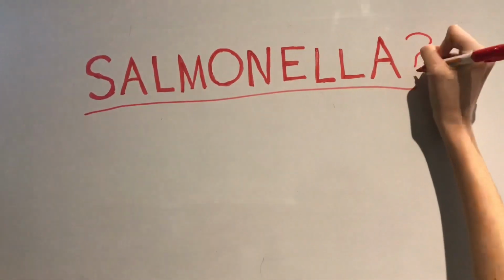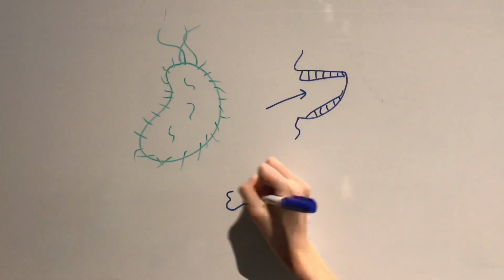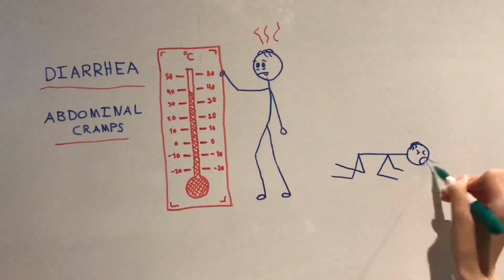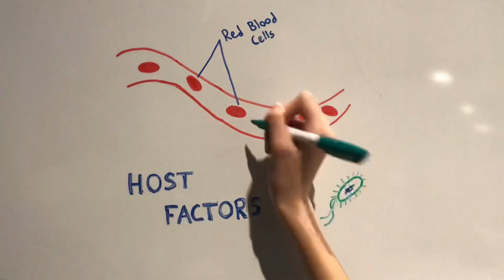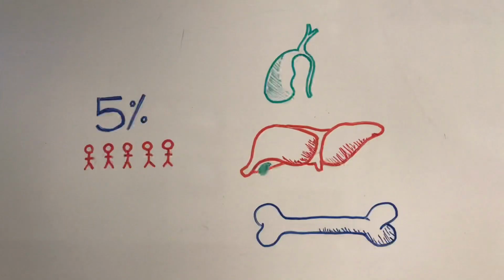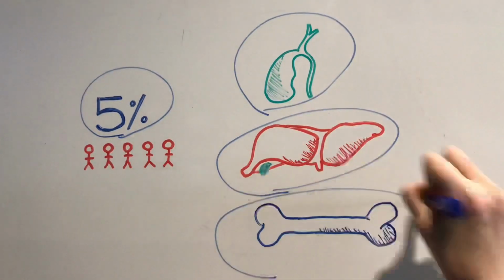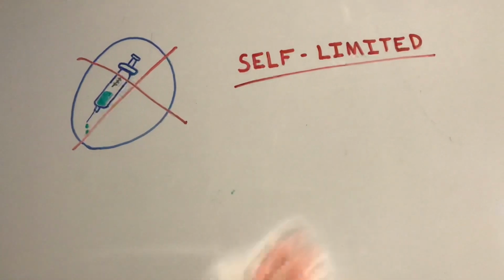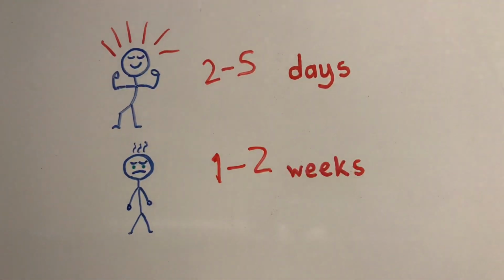Salmonella Typhi Life Cycle